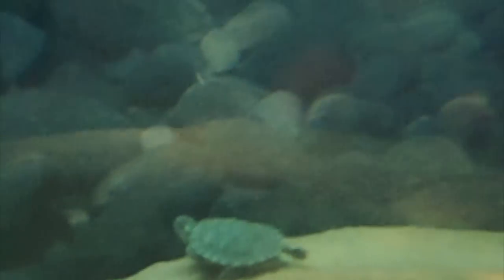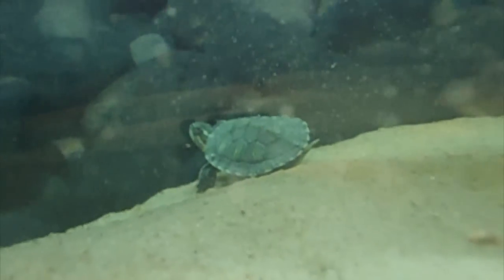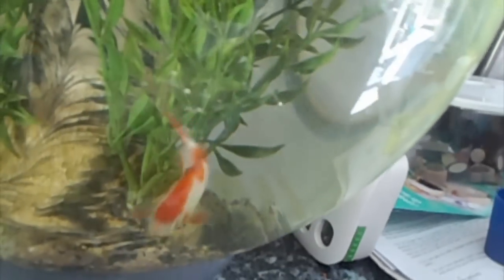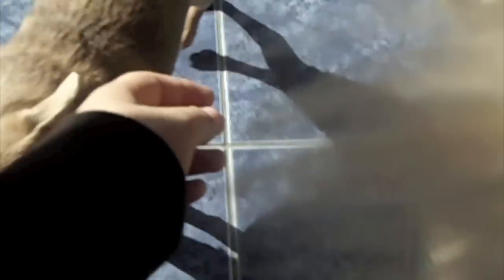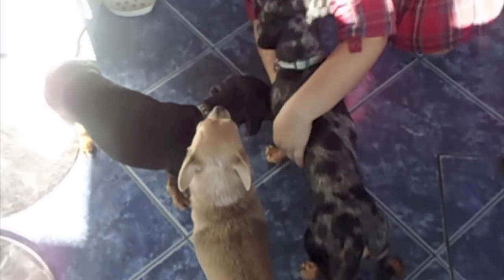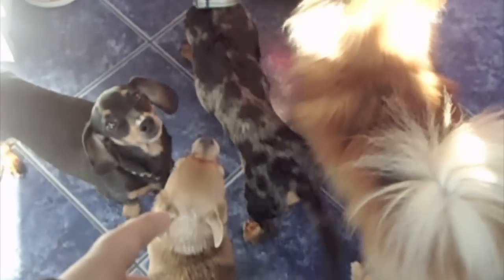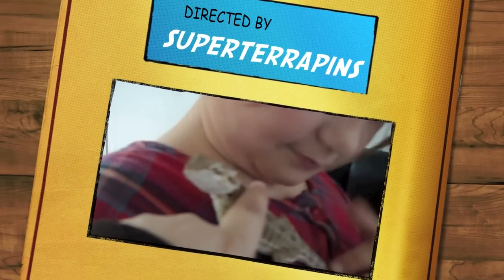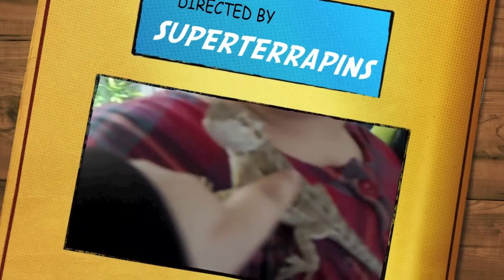all my pets